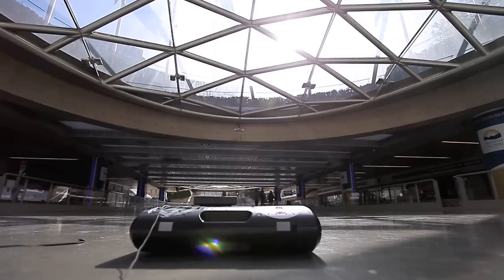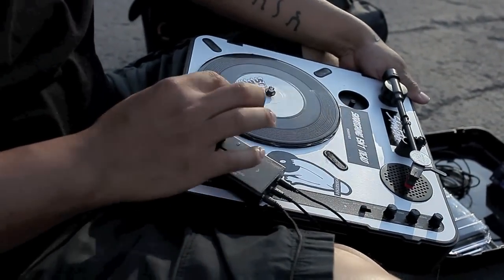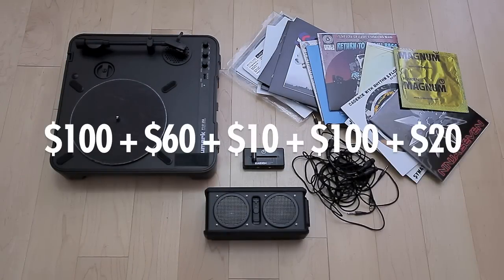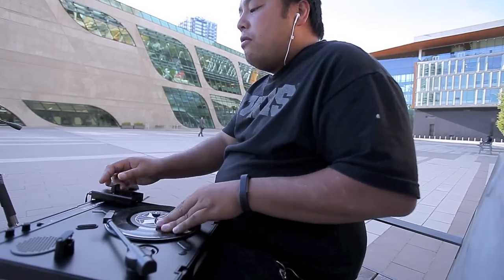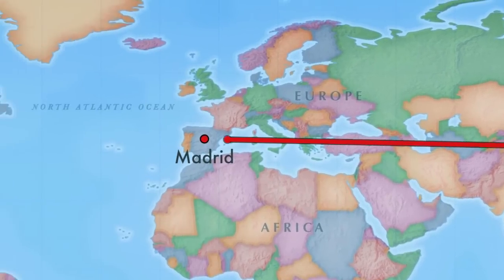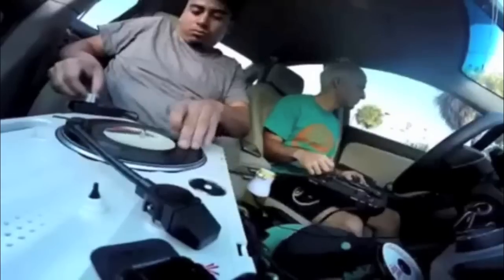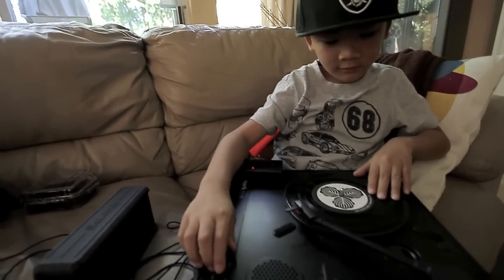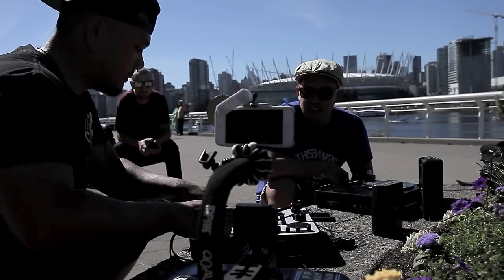Portablist.com - Pull The Plug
“Pull The Plug” –  a short documentary on the portable scratch culture and it’s rapid growth. Recognizing and celebrating the culture’s support from around the globe. Highlighting the positive impact it has made in turntablism. Inspiring seasoned scratch veterans and young aspiring tablists.